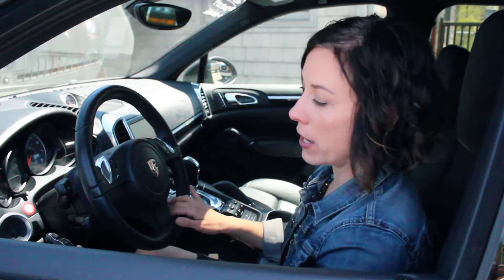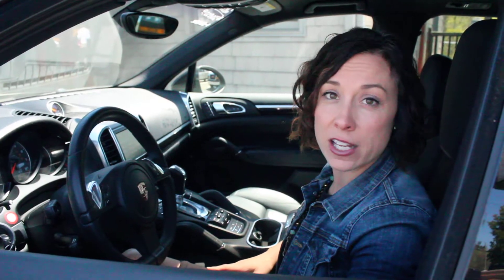Drive a Jet - Porsche Cayenne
This is a super clean, 1 owner Porsche Cayenne S. It roars with V8 engine and comes with all power options, leather heated and cooled seats, backup camera, navigation and sunroof. Carfax shows this vehicle has been dealer serviced since day one.